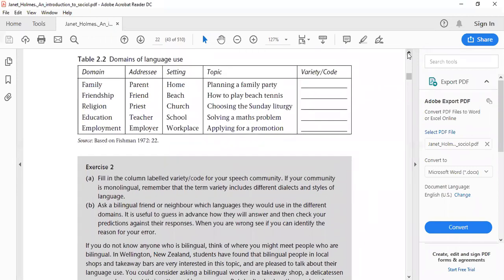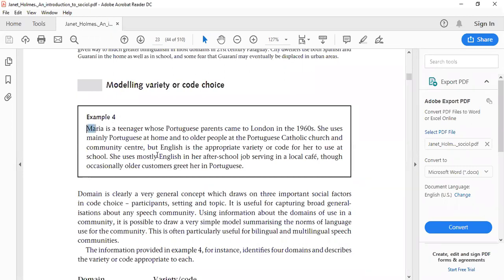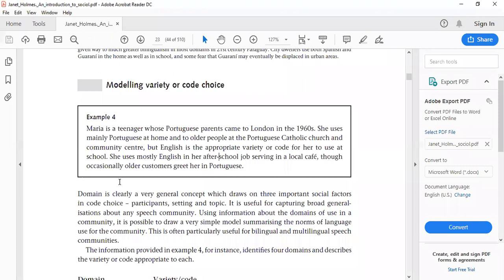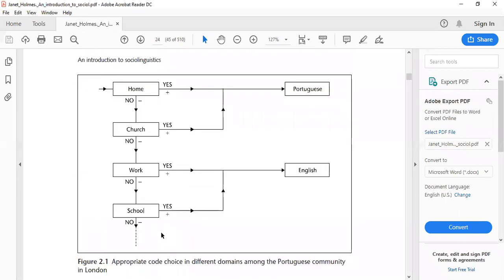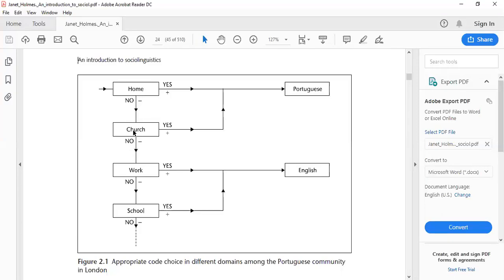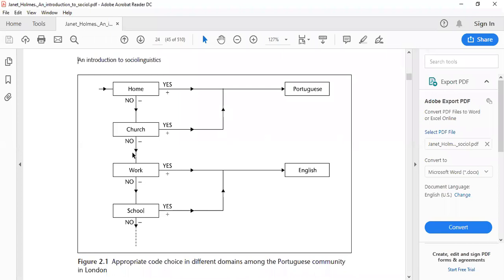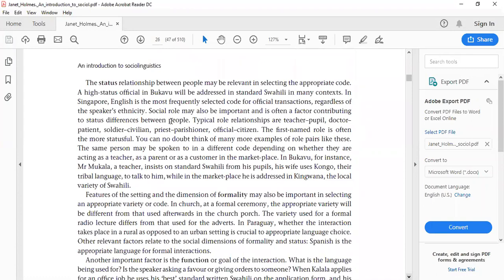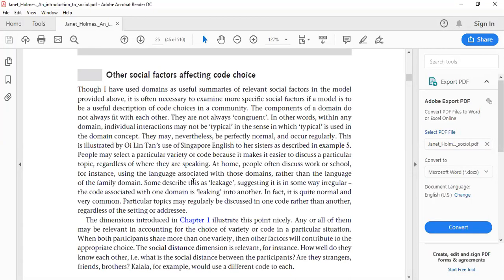Lecture 3 Part B Language Choice in Multilingual Communities